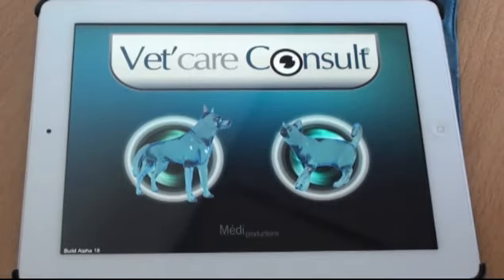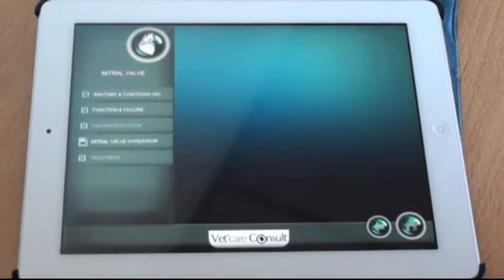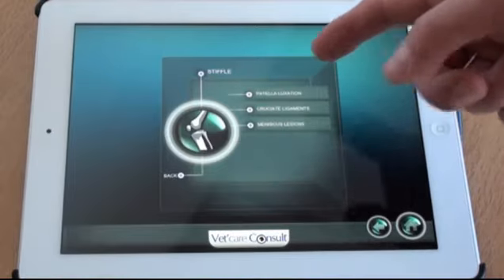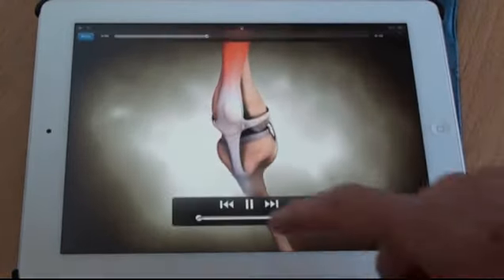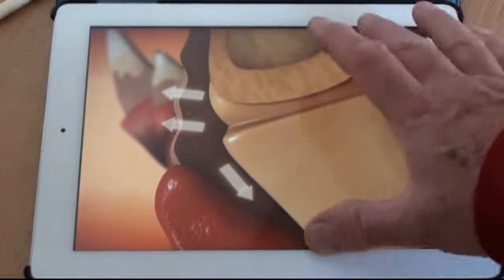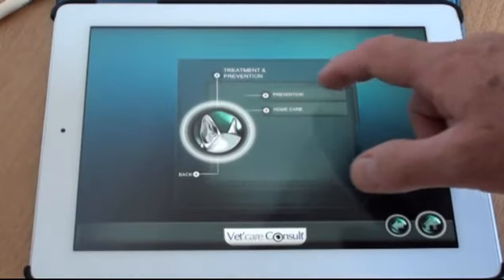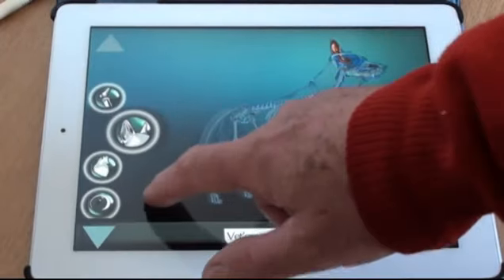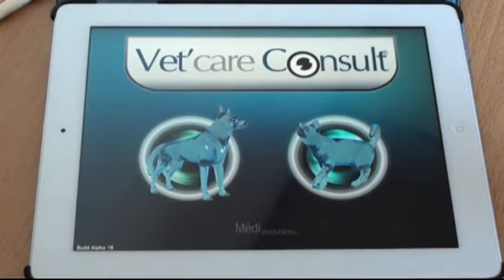Vet'Care Consult®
Vet'Care Consult iPad demo